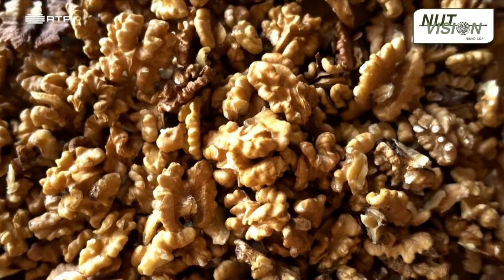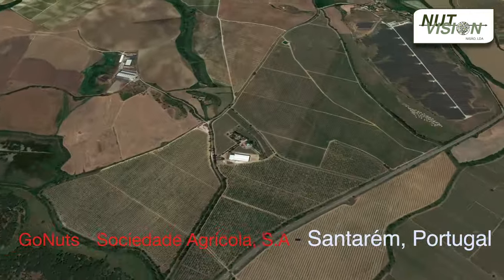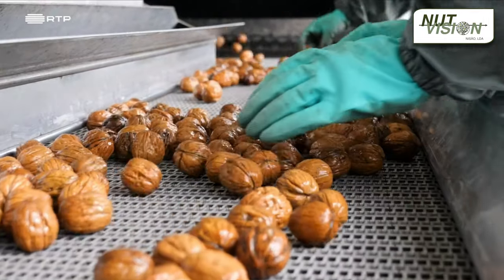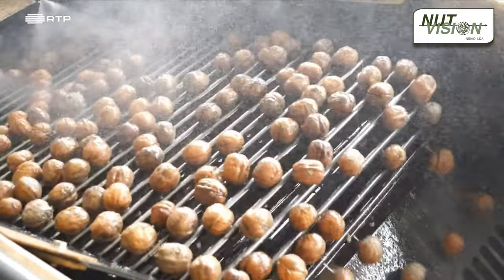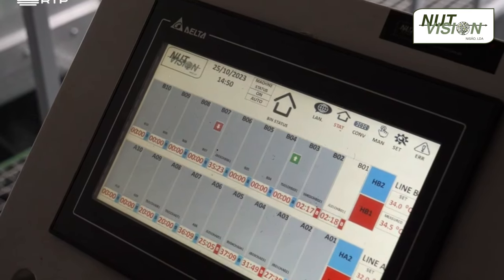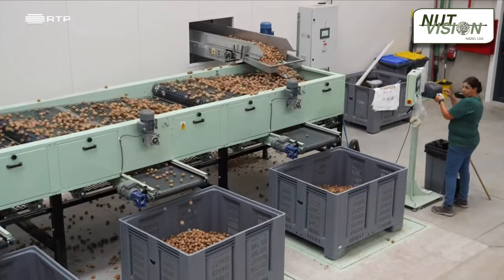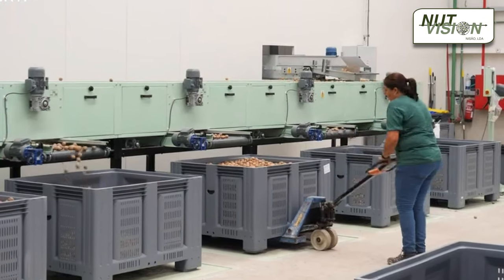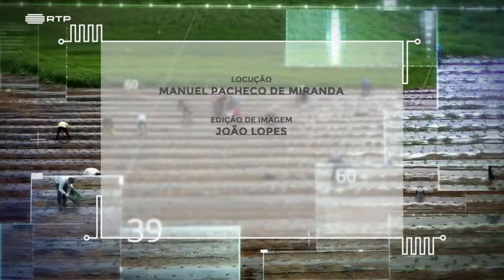From Orchard to Your Table: Nisão-NutVision Unveils State-of-the-Art Walnut Processing Plant on RTP3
🌰 Dive into the world of precision walnut processing with Nisão-NutVision's groundbreaking plant, featured exclusively on RTP3 TV! 🎥 Join us as we unveil the seamless journey from orchard to your table, showcasing the cutting-edge technology and sustainable practices that make our facility a game-changer in the industry.

🔧 Witness the meticulous design and construction process that went into creating this state-of-the-art walnut processing plant, combining innovation and efficiency like never before. From sorting and shelling to packaging, every step is infused with the expertise and vision of Nisão-NutVision.

🌍 At Nisão-NutVision, we are committed to sustainability. Discover how our plant incorporates eco-friendly practices, reducing waste and energy consumption while delivering premium quality walnuts to your doorstep.

👀 Don't miss this exclusive tour that takes you behind the scenes of our Walnut Processing Plant, setting a new standard in the industry.

🌱 Nourish your curiosity, and embark on a journey with us as we redefine walnut processing on RTP3 TV!

Avrupa’nın en teknolojik ve enerji verimli ceviz isleme tesisi olan GoNuts fabrikasının ele alındığı bu video Portekiz RTP 3 kanalında 4 Kasım 2023 tarihinde yayınlanan Terra 4.0 programından alıntılanmış ve YouTube kanalımızda Türkçe altyazılı olarak takipçilerimize sunulmuştur.